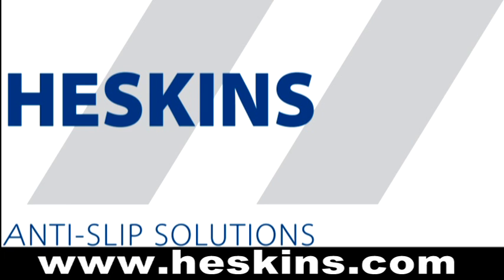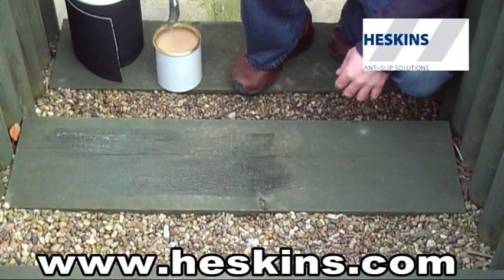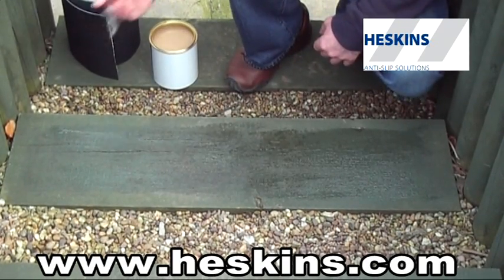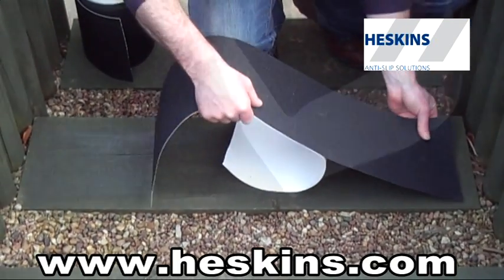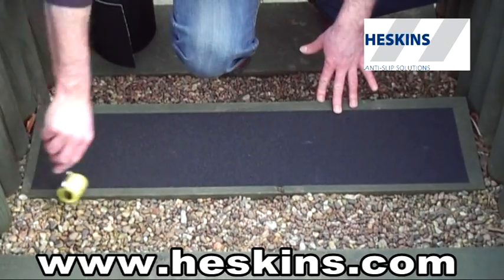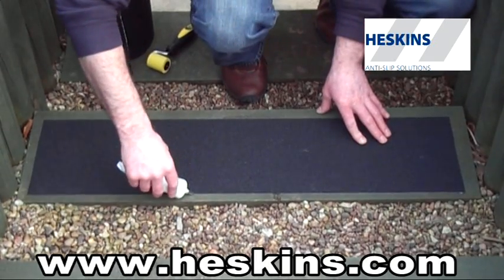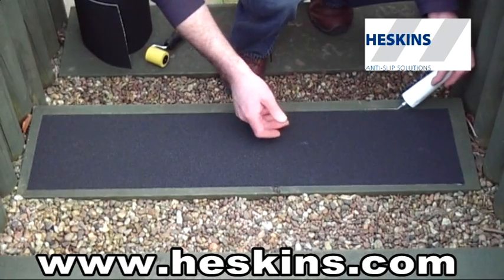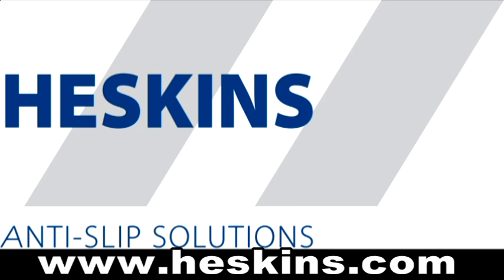Anti Slip Tape Application Video on External Porous Surface with Heskins Primer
This video provides you with the correct advice for applying our anti slip tape safety-grip onto a porous surface; it is a very simple procedure. We recommend the surface is above 10ºC, is not wet and is free from grease. For applying onto a porous surface such as wood, concrete or stone we recommend our H3506 primer. Brush the primer on as if it was paint, cover the entire area where the material is to be applied, only apply enough to seal the surface. The primer also acts like a keying agent providing extra bond if required. The primer requires some time to dry; this is only minimal, in warm conditions a maximum of 10 minutes, in colder conditions no more than 20 minutes. You can easily tell when the primer has set; it should be dry to the touch.

Remove the paper backing liner, press down onto the surface.  Once applied we recommend firm even pressure; this can be down by hand or with the use of a seam roller which Heskins can supply at a low cost.

For high traffic areas or to be applied where there could be a lot of edge scuffing we recommend the use of our H3502 edge fix, this material is a compound that helps to prevent any edge failure.  The tube is similar to a tooth paste dispenser. Simply apply a very small amount down the edge of the anti slip tape safety-grip, it should touch both the anti slip tape safety-grip and the surface, only a very small amount is required!

Once applied it sets within a short period of time leaving behind an almost invisible edge protection.  The material can be walked on instantly after installation and will provide you a very durable and effective anti slip surface.

For more information on any of the products Heskins manufactures please